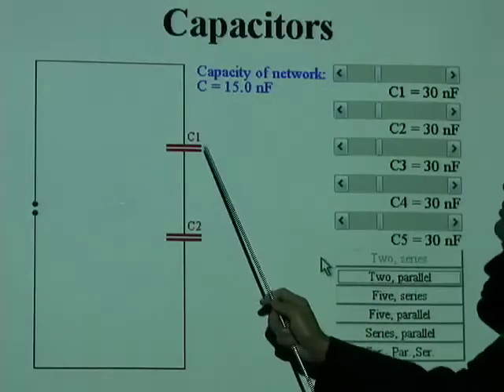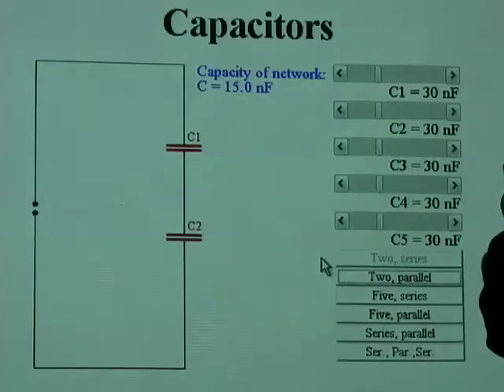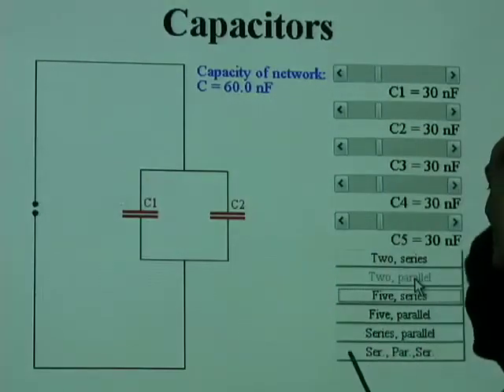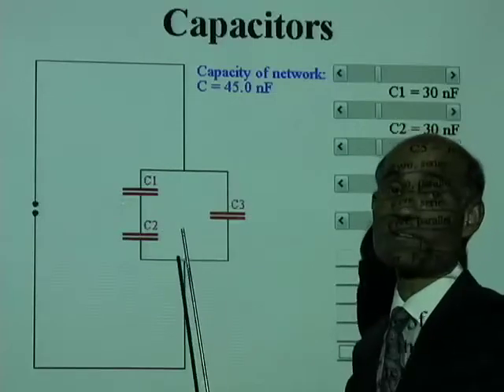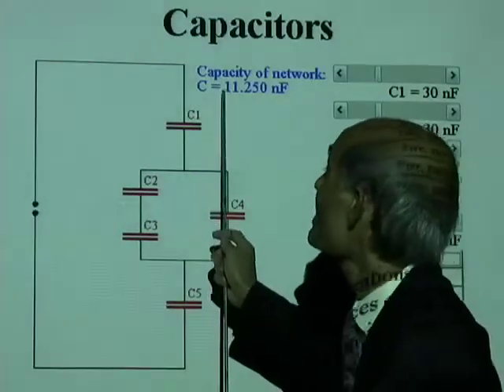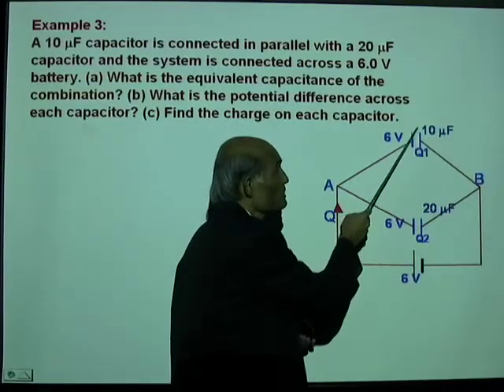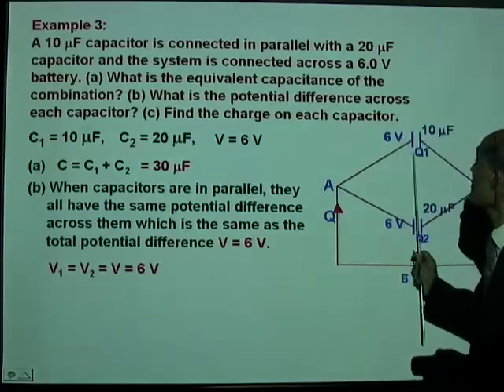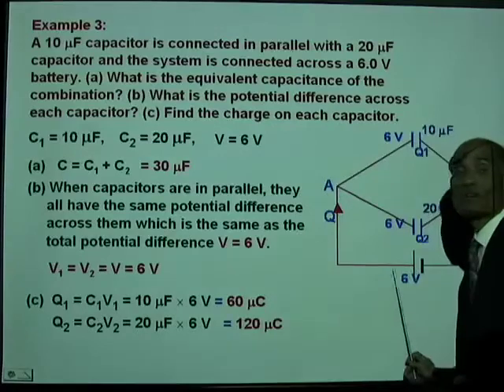PHY2049 Lesson 3 2b Capacitors in Parallel ii